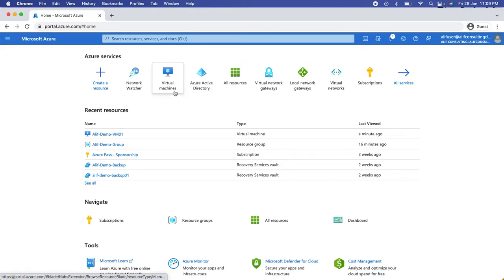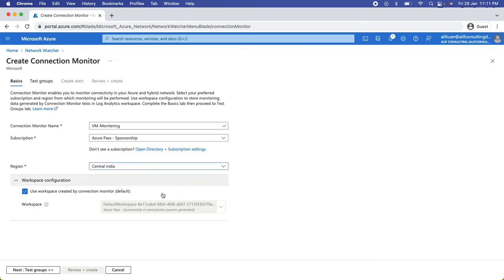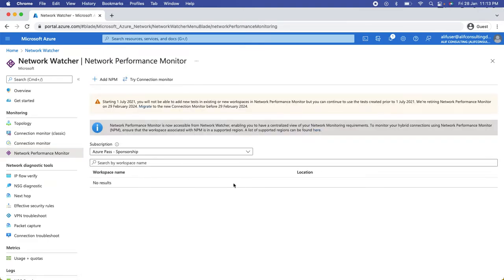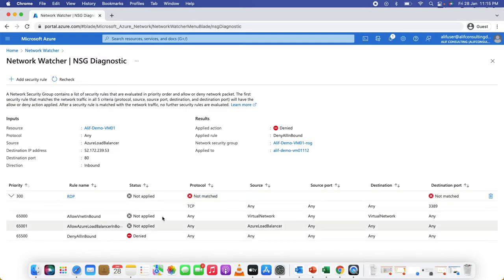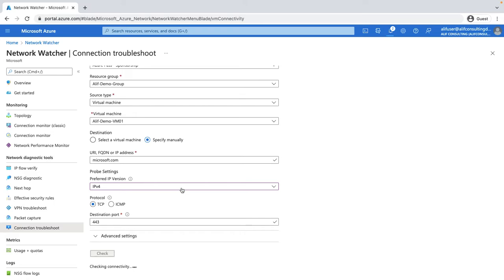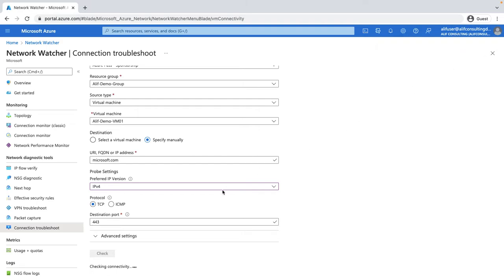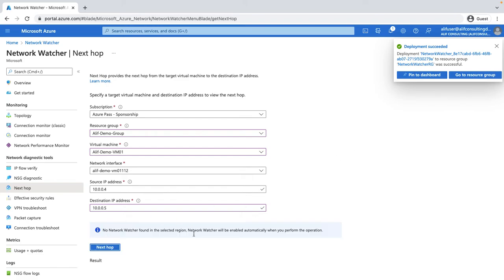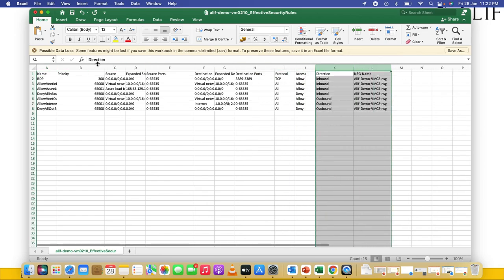Azure Network Watcher Demo: Connection Monitoring, Traffic Flow & Troubleshooting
In this video, we provide a hands-on demo of Azure Network Watcher, showcasing its capabilities for monitoring and troubleshooting network connections between virtual machines (VMs). Learn how to use Network Watcher to view traffic flow between VMs, monitor connection status, troubleshoot network issues, and utilize tools like IP Flow Verification, Next Hop, and Network Security Group diagnostics to secure and optimize your Azure network environment.

We’ll guide you through setting up connection monitoring, checking for potential bottlenecks, and configuring alerts, allowing you to proactively address issues and maintain smooth connectivity across your Azure resources. This is a must-watch if you’re looking to understand and leverage Network Watcher for enhanced network visibility and control.

If you're interested in learning more or need assistance with Azure networking, contact Alif Consulting.